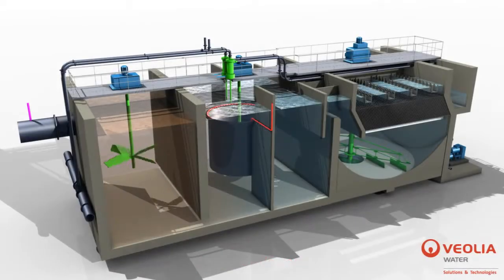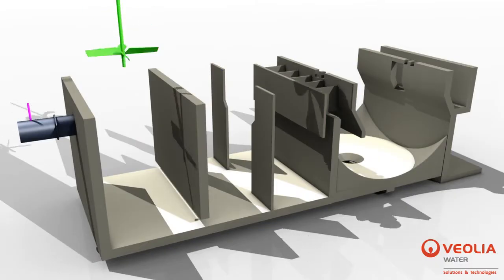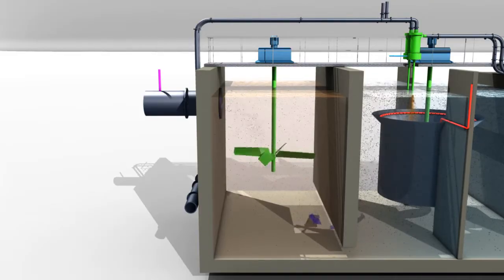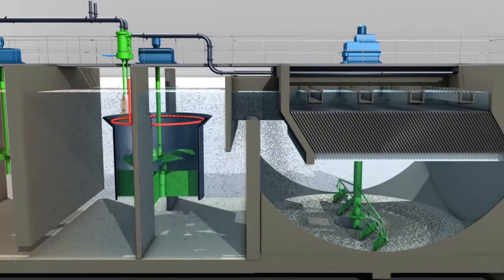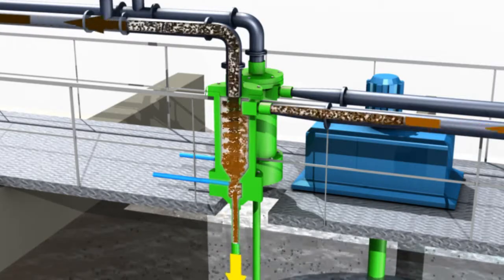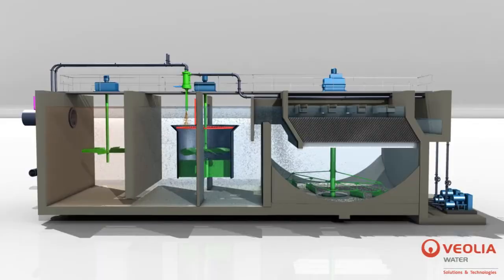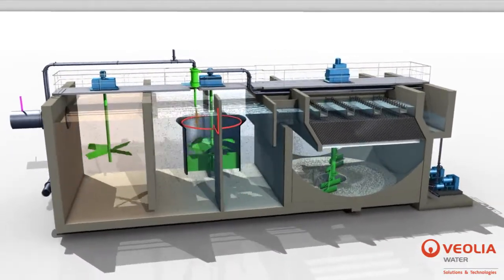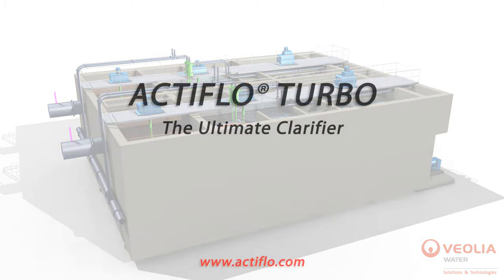Actiflo® Turbo - The Ultimate Clarifier - Veolia Water Technologies UK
Actiflo® is a range of products offering a high rate and compact water clarification process. It has been exclusively developed and patented by Veolia Water Technologies. With more than 1,000 references all over the world, Actiflo® has been in use for municipal and industrial water and wastewater treatment for over 25 years.